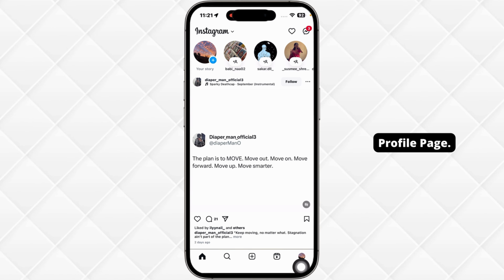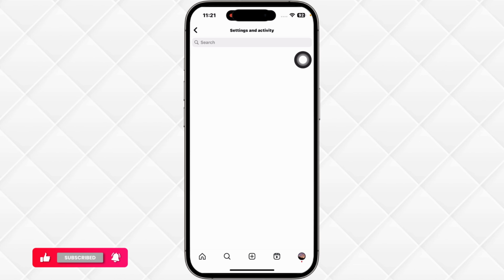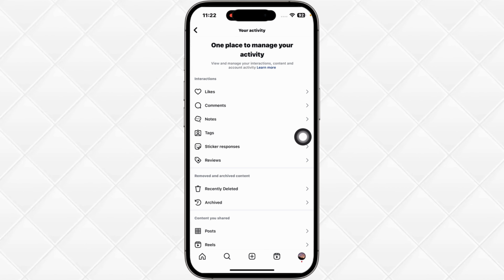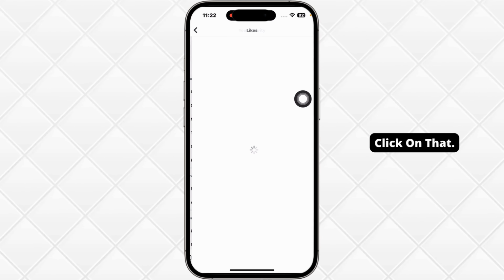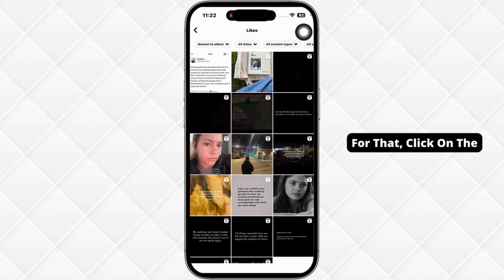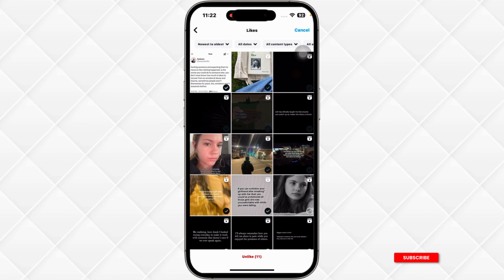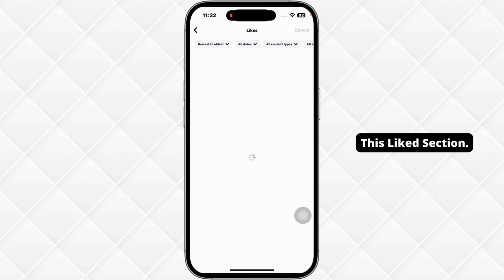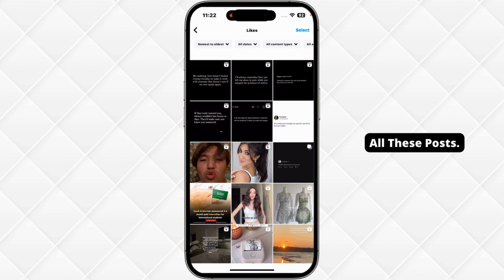How To Delete And Remove All Likes On Instagram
Want to delete and remove all your likes on Instagram? ❤️❌ This step-by-step guide for 2025 will show you how to unlike all Instagram posts at once and manage your activity efficiently!

What You'll Learn in This Video:
✅ How to see all your liked posts on Instagram
✅ How to unlike multiple posts at once
✅ Using bulk action tools to remove likes faster
✅ Fixing issues if you can’t remove likes

Instagram allows you to manage and clear your liked posts, helping you reset your activity history quickly!

📌 Chapters:
⏱ 0:00 - Introduction
⏱ 0:10 - How To Delete And Remove All Likes On Instagram